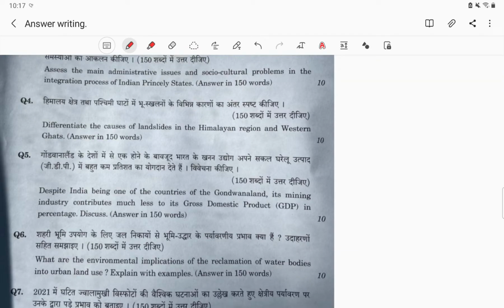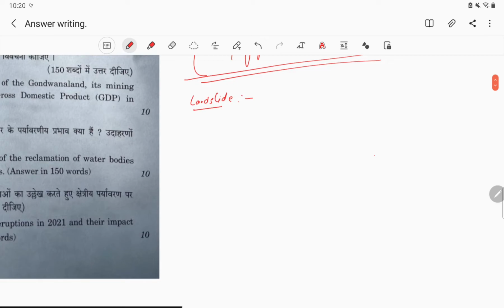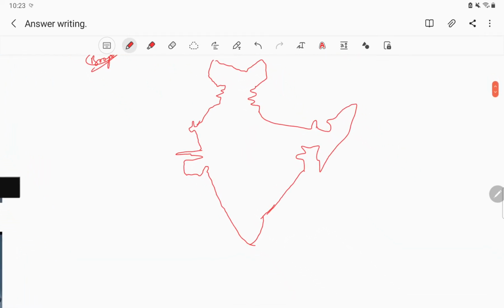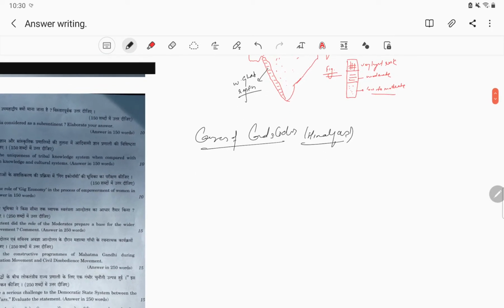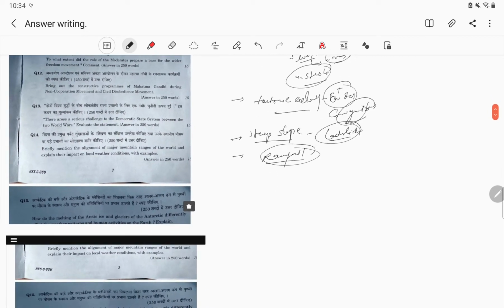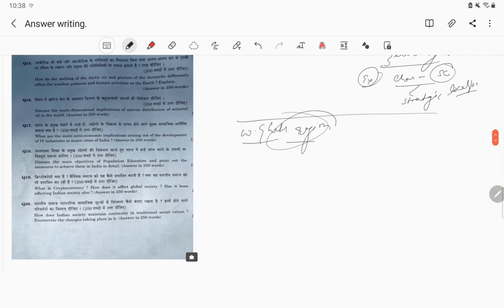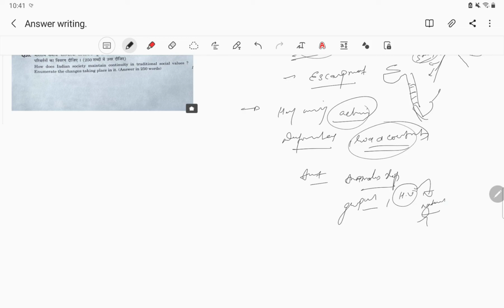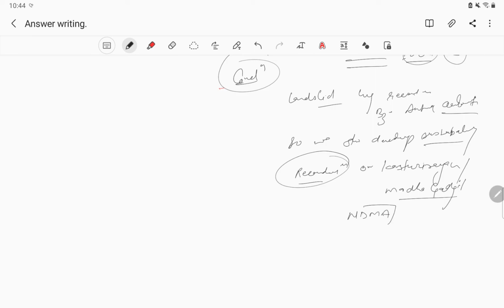Gs paper 1 ...Question no.4....2021 mains. UPSC.